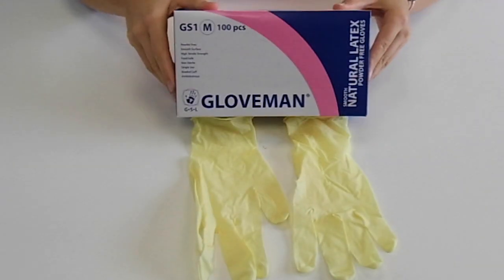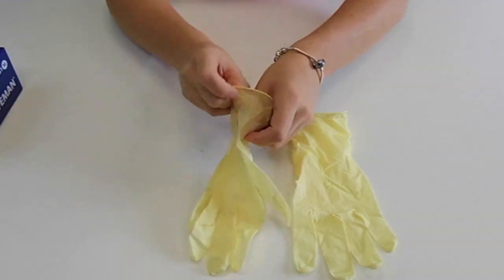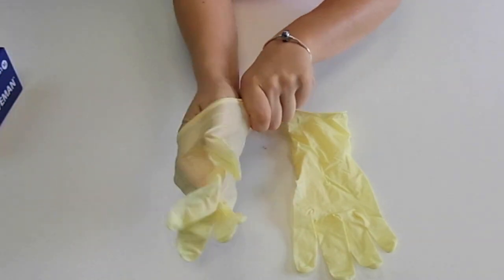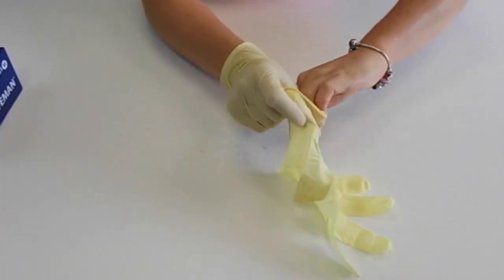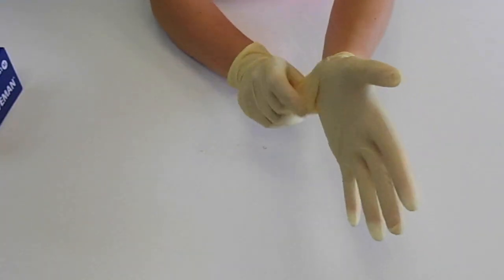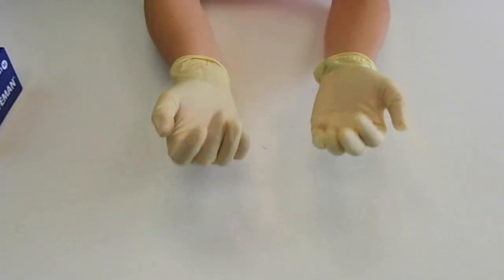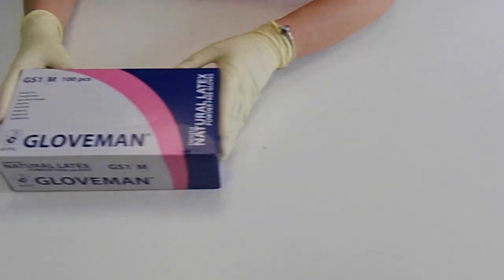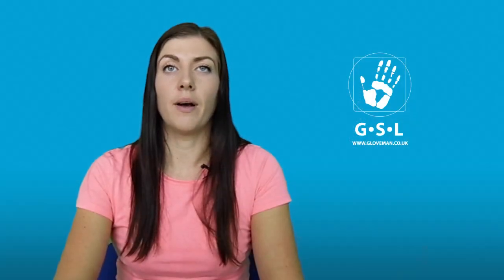Gloveman Smooth Latex Powder Free Gloves - GS1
Gloveman Smooth Latex Powder Free Gloves are highlighted in this short video covering their use and conformity.